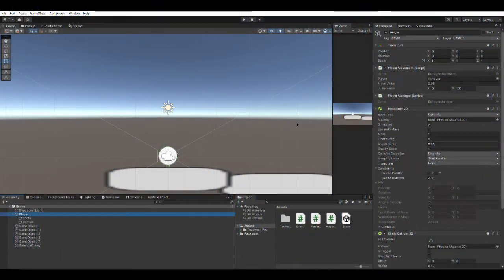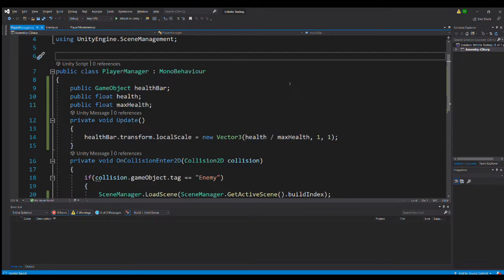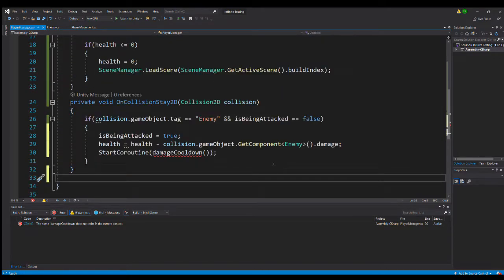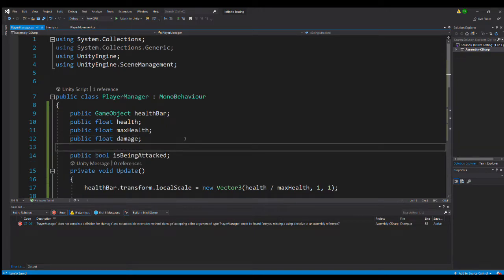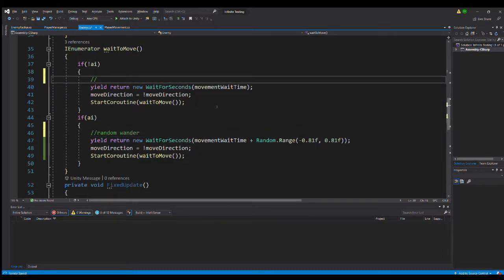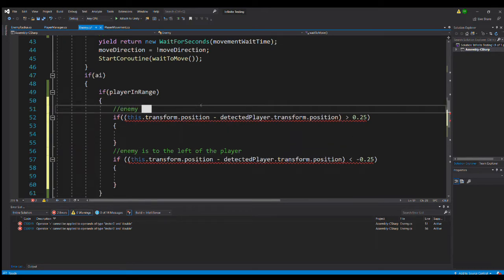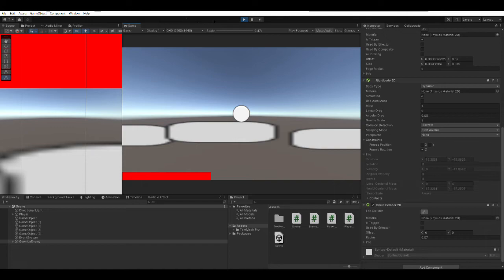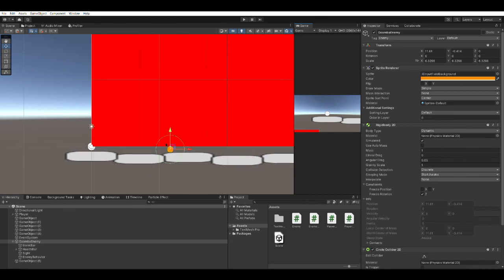Making a 2D Platformer - Healthbars and Enemy AI | Unity Tutorial | TC Blox Studios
How to make a 2D Platformer - How 2 Enemy but Health